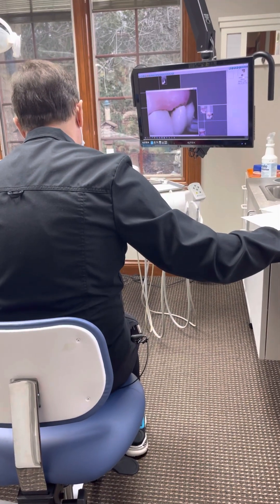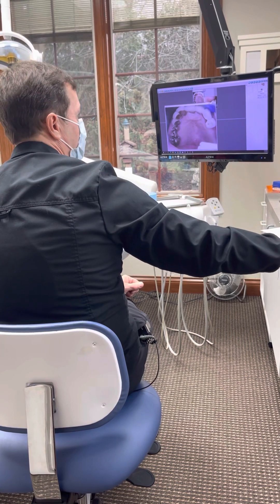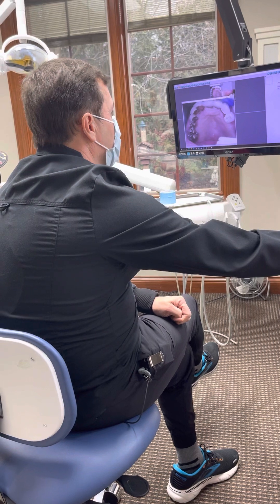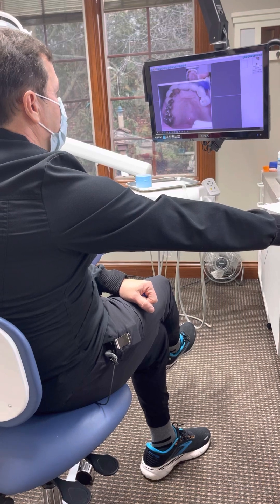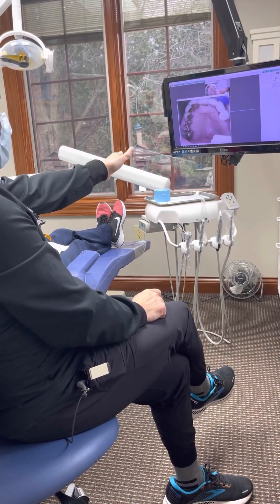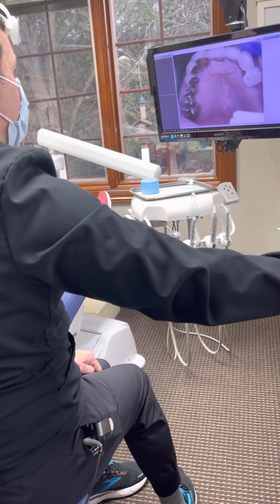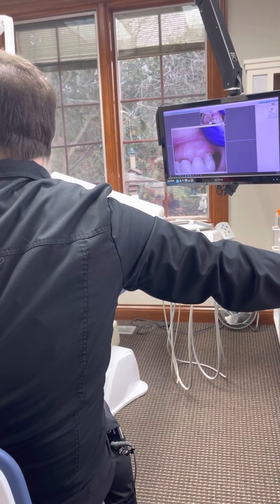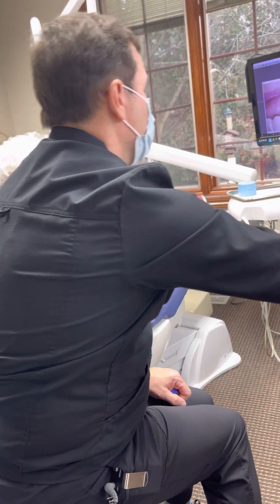Mom with Dentist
Checking Mom’s tooth problem 1-30-23